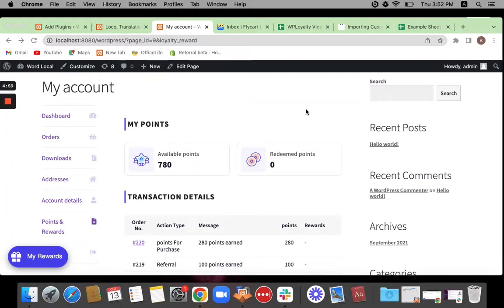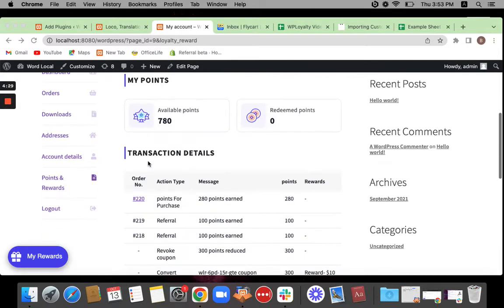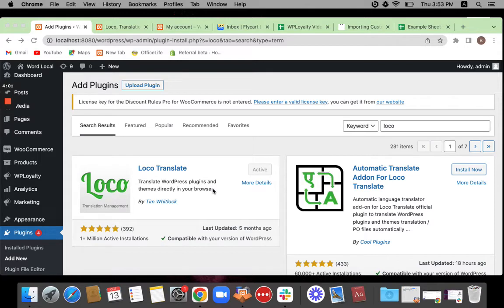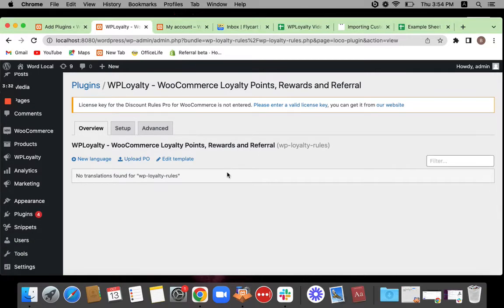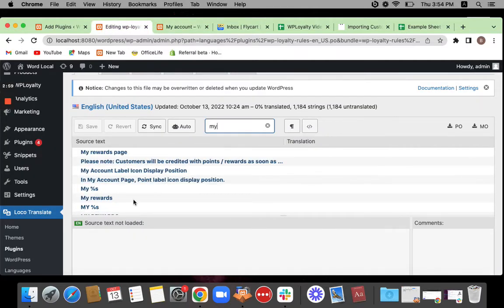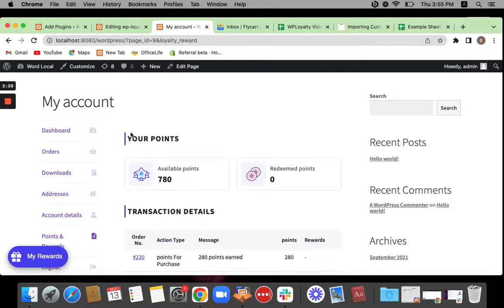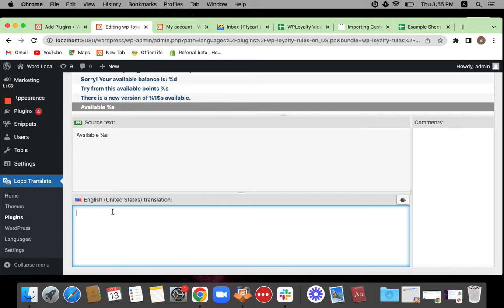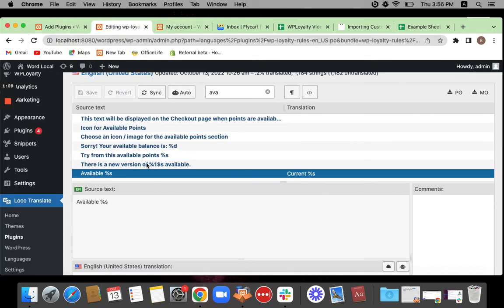How to translate strings using LOCO Translate - WPLoyalty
Discover how to use Loco Translate effectively to translate dynamic strings in the WPLoyalty plugin. Loco translate has an in-built translation editor and you can easily translate the theme or plugin files directly from WPloyalty dashboard.

0:00 Intro
0:45 Install Loco Translate plugin
1:20 Translate ‘My Points’ and ‘Available Points’
1:28 Step by step guide to translate ‘My Points’ and ‘Available Points’

Thanks,
WPLoyalty Team